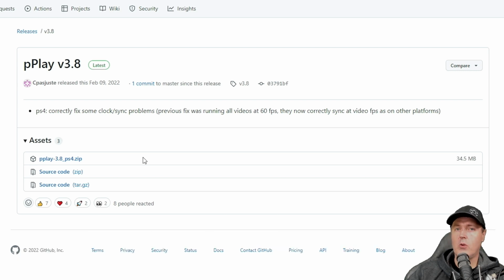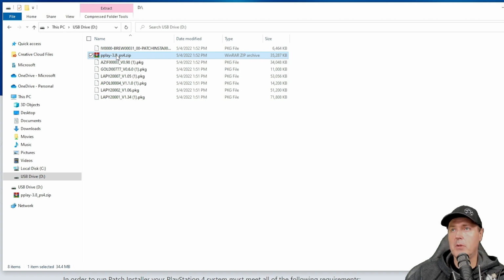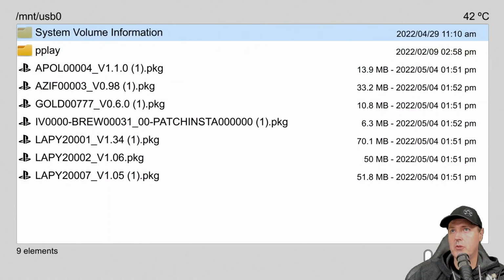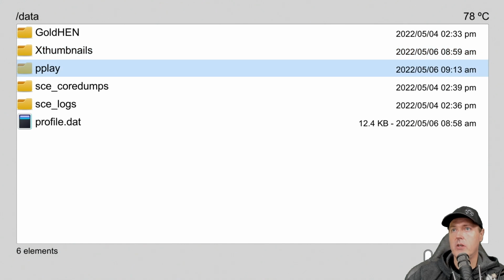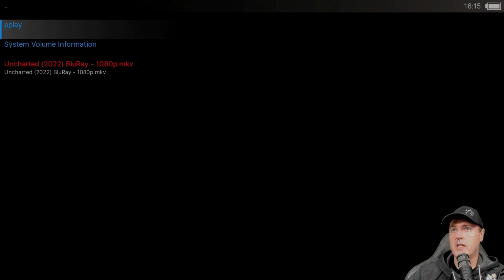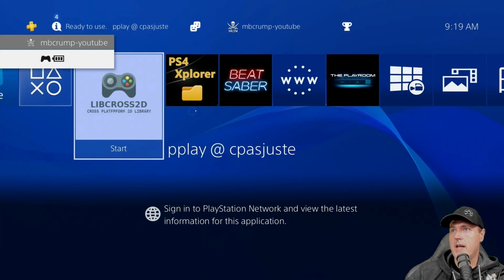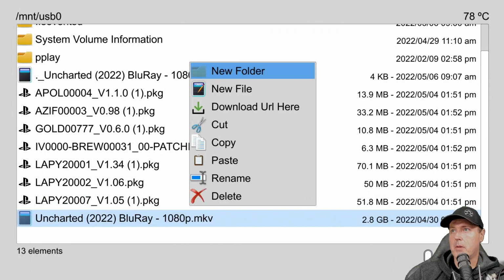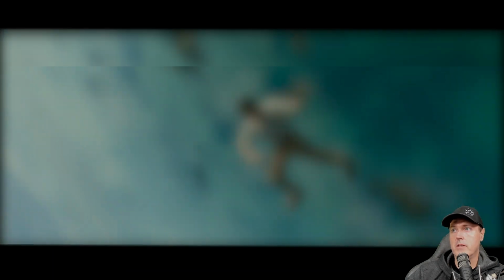Play MKV Media Files on your Jailbroken PS4